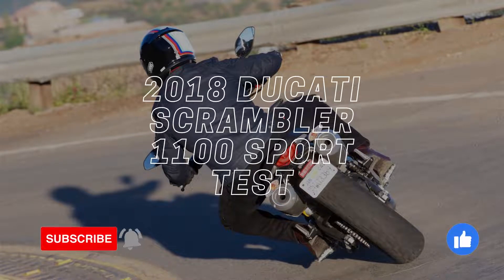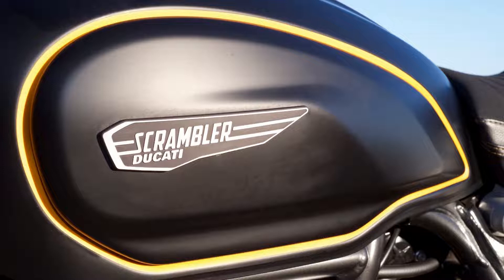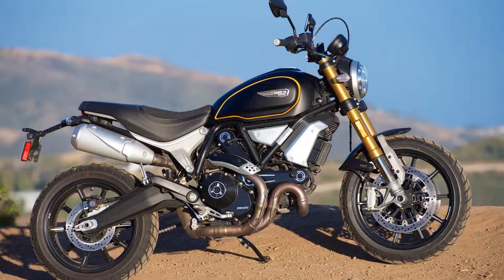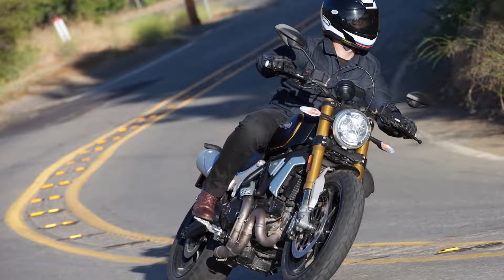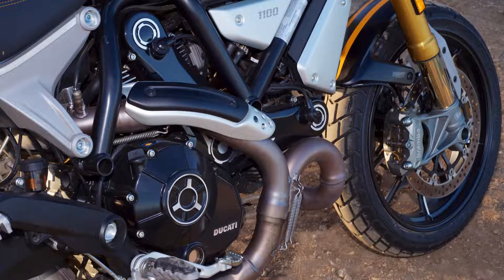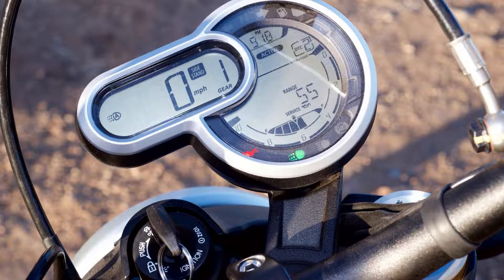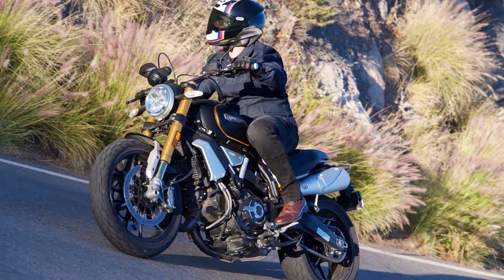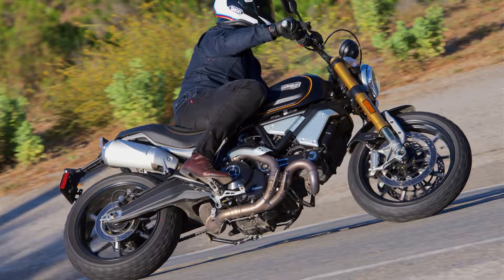2018 Ducati Scrambler 1100 Sport Test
2018 Ducati Scrambler 1100 Sport Test